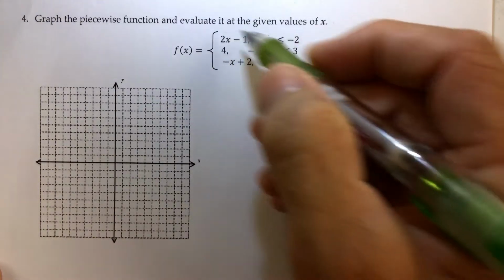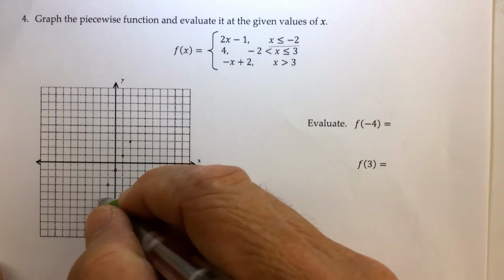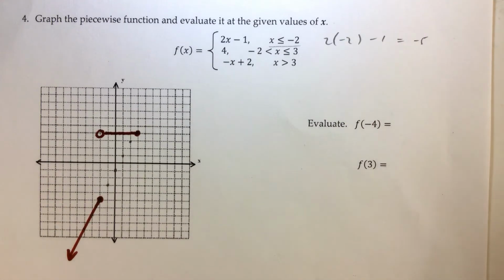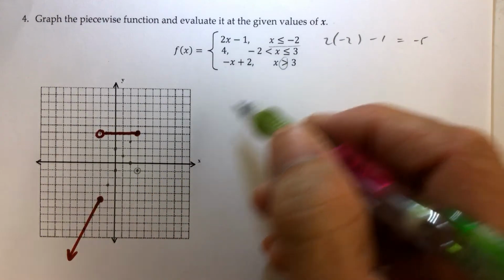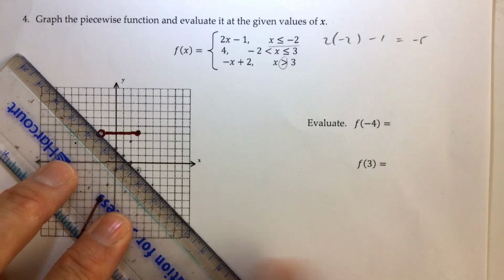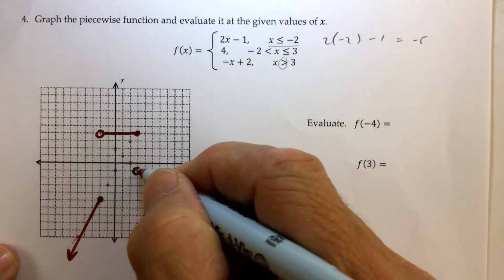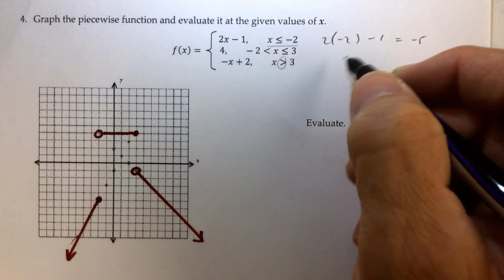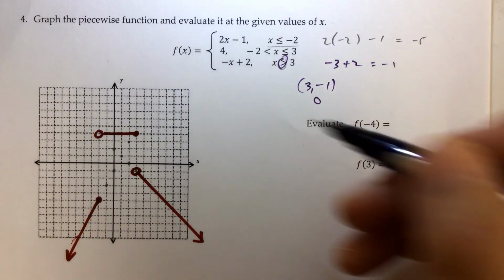A2 LO5 ws 1.8